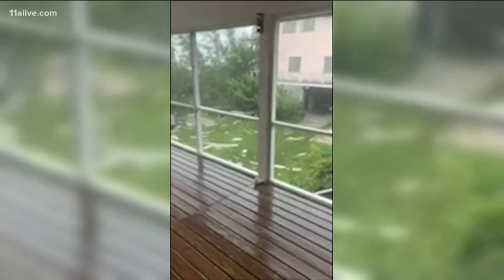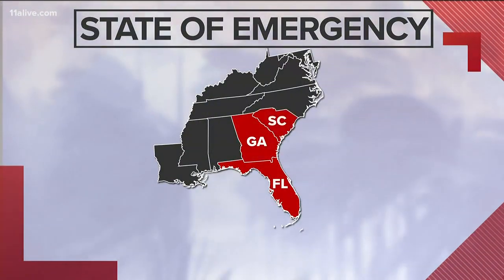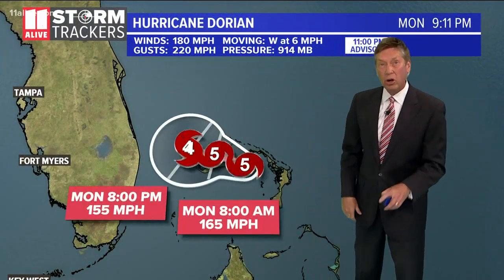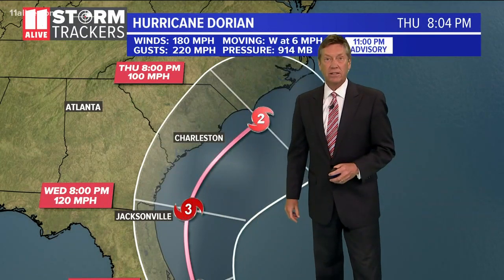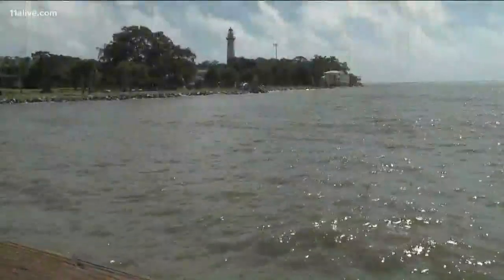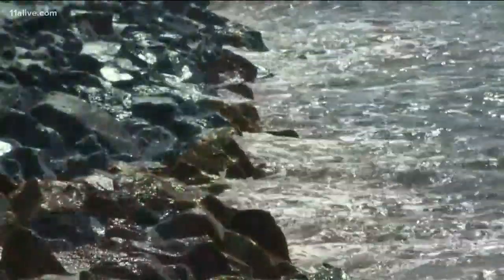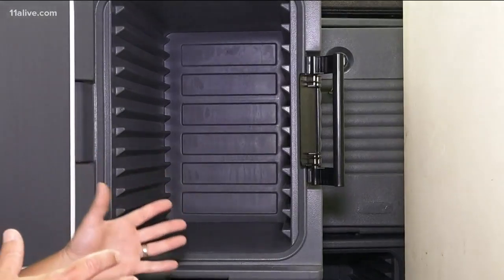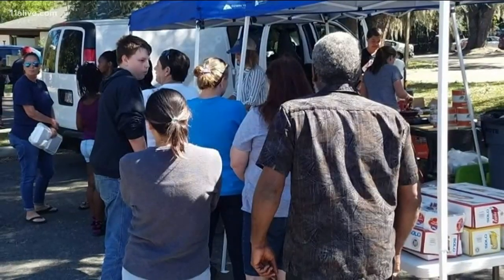Hurricane Dorian ravages the Bahamas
The monster category 5 storm tore through the Bahamas Sunday, as it begins to move to the US east coast.

11Alive is Where Atlanta Speaks. We believe that news shouldn’t be a one-way conversation, but a dialogue with you. Join in, share your thoughts and connect with new perspectives.